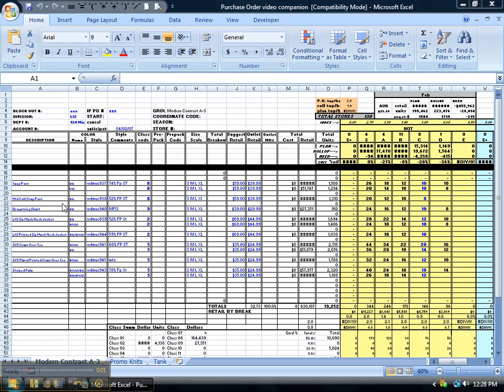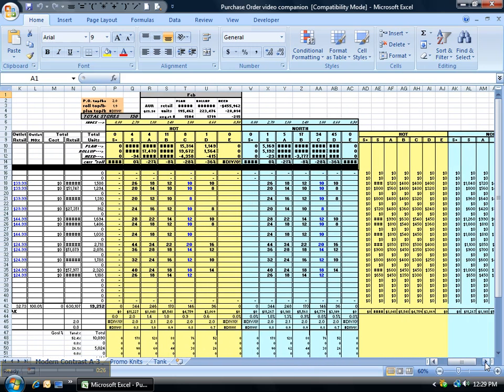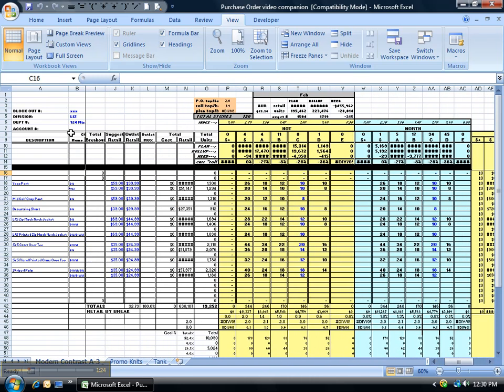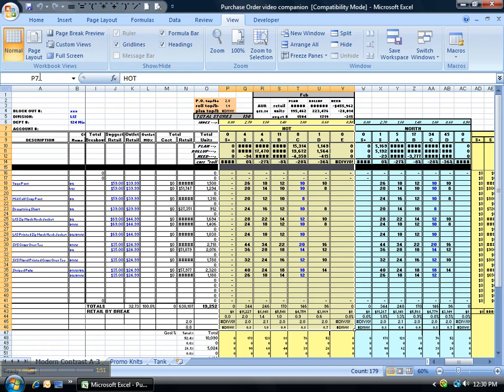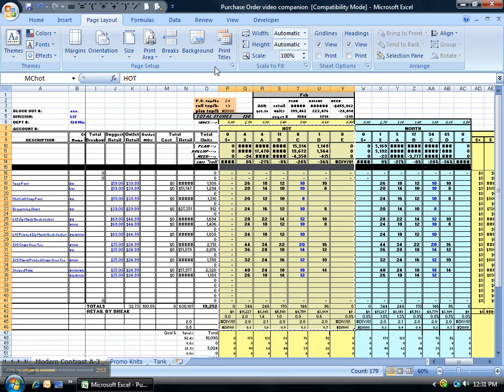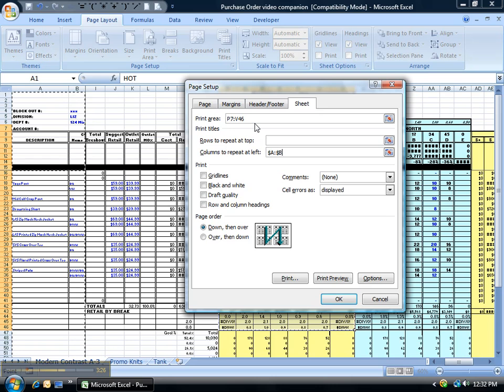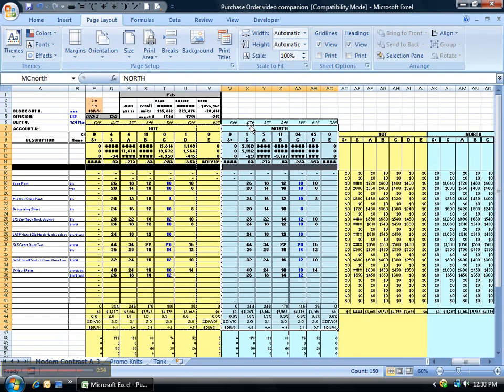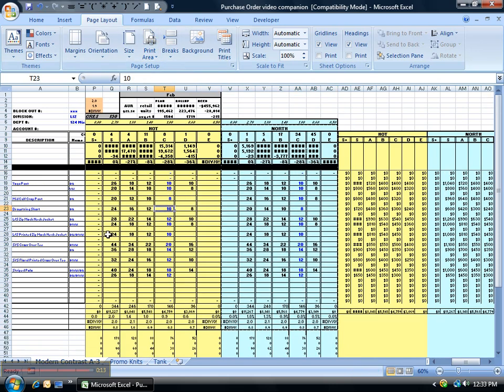Print large worksheets and Freeze Panes